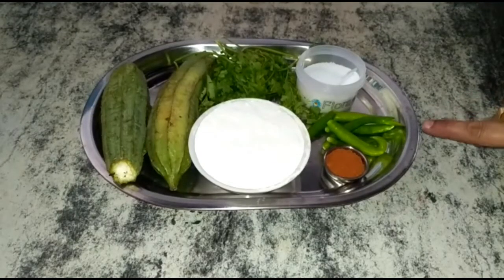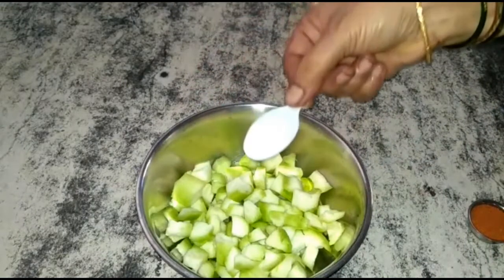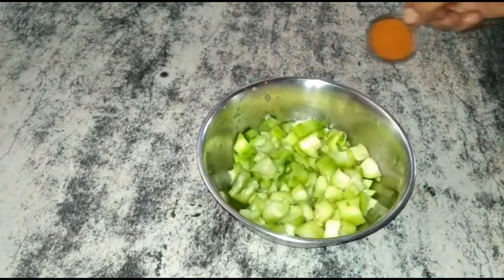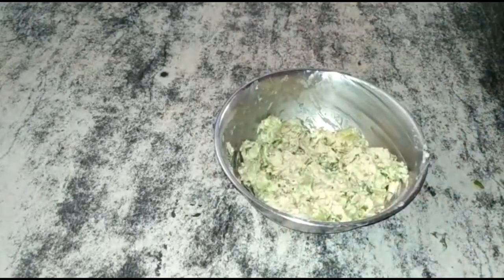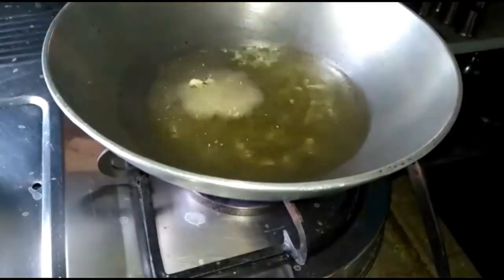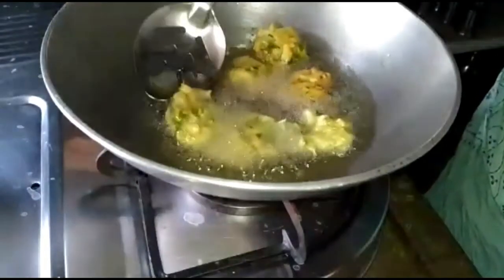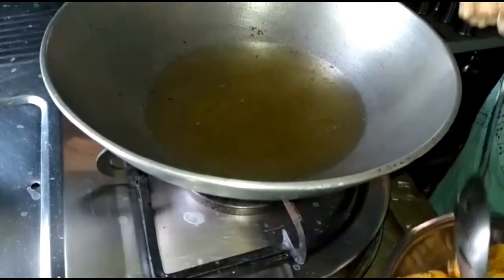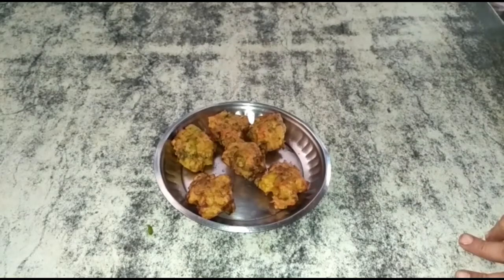బీరకాయ వడలు ఎలా చేసుకోవాలో చూద్దాం- beerakaya vada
బీరకాయ వడలు ఎలా చేసుకోవాలో చూద్దాం